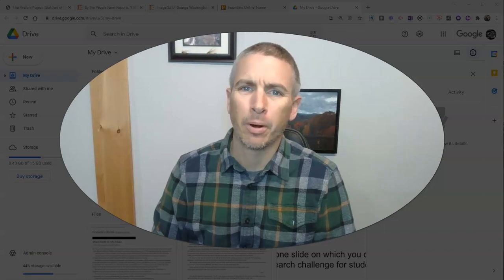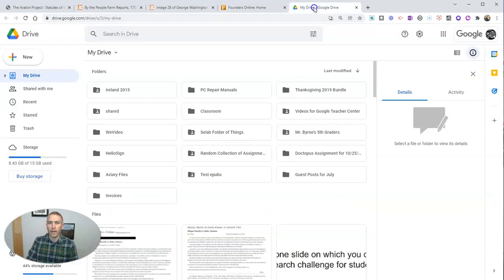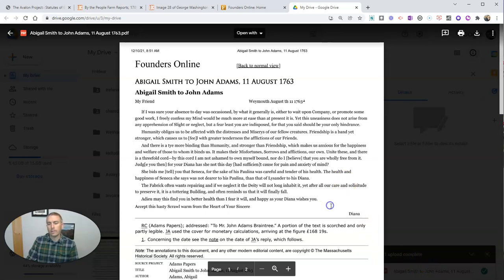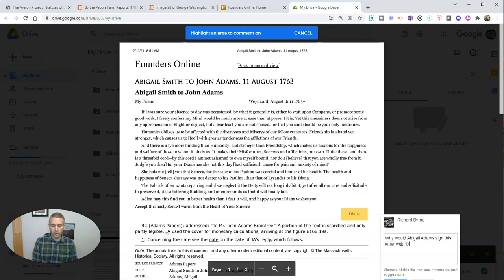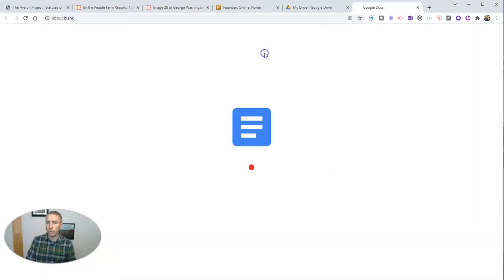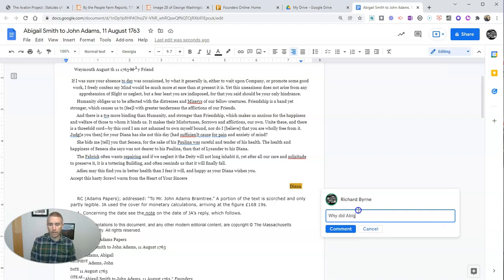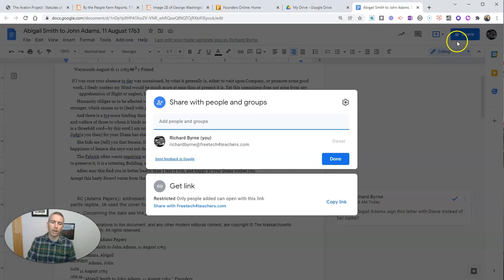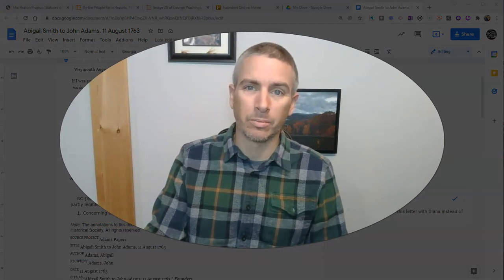How to Add Comments to PDFs in Google Drive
Upload a PDF to Google Drive and you can add comments to it for others to read. Watch this video to see how I uploaded a PDF of a letter from Abigail Adams to John Adams then used the comments to ask a question about the letter.
🏫 Take a course with me: 🏫